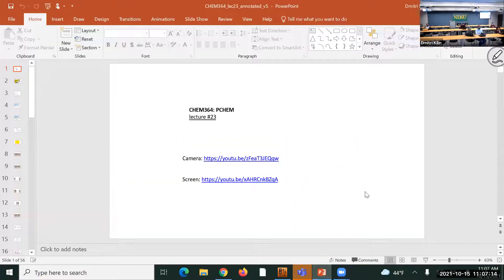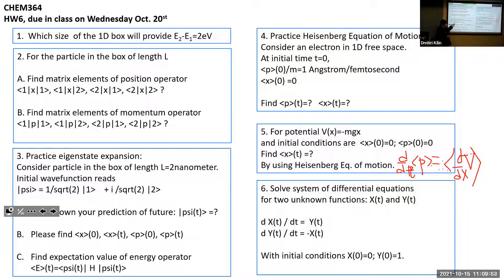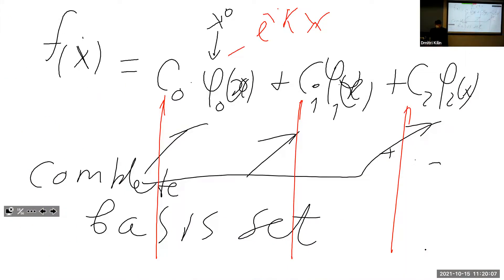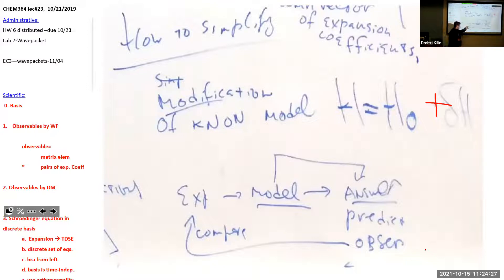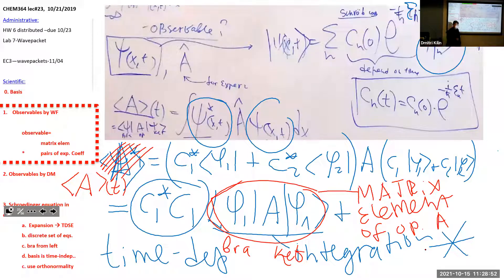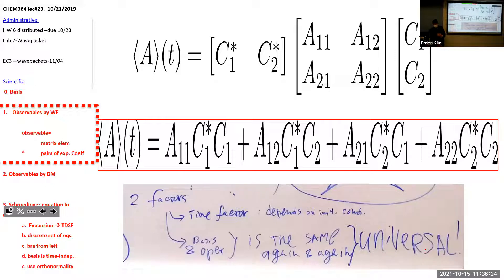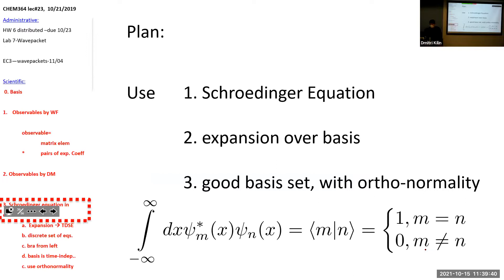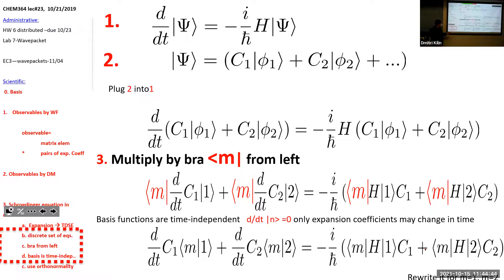CHEM364, FALL2021, Lecture #23